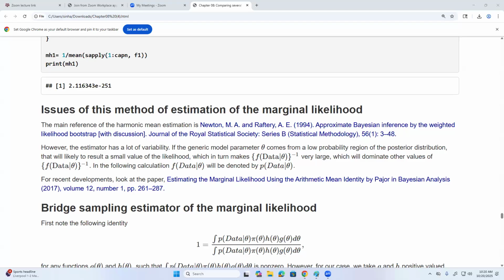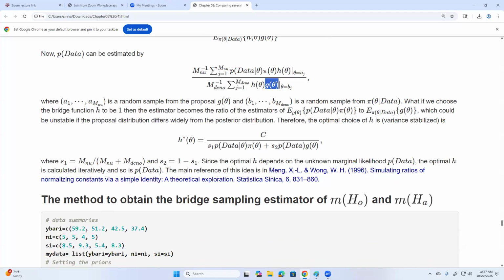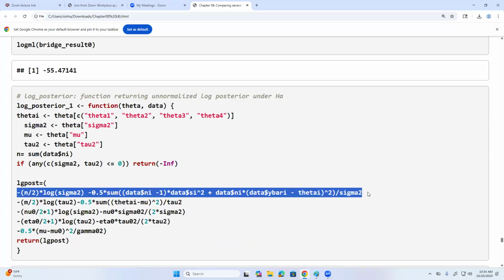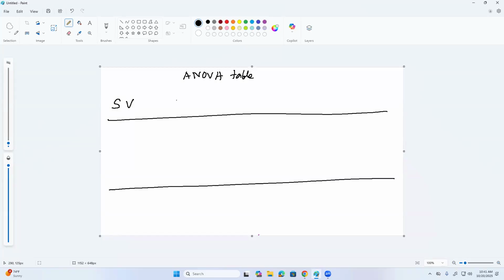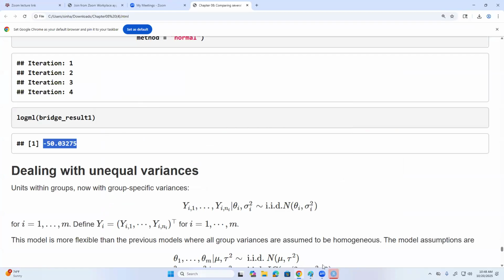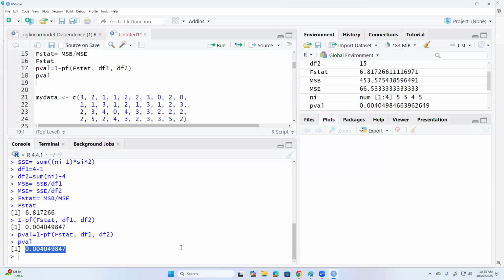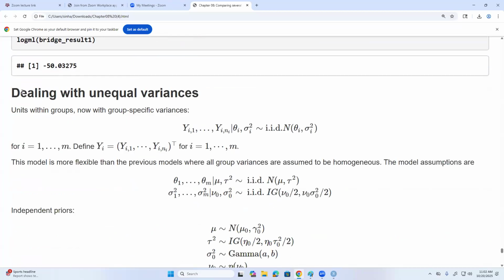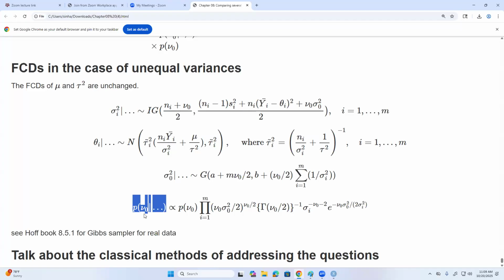STAT 638, Applied Bayesian Analysis, Lecture 22